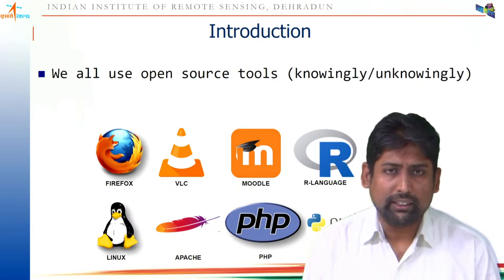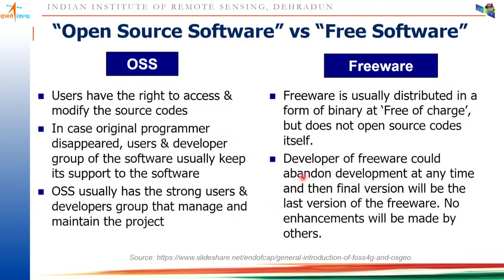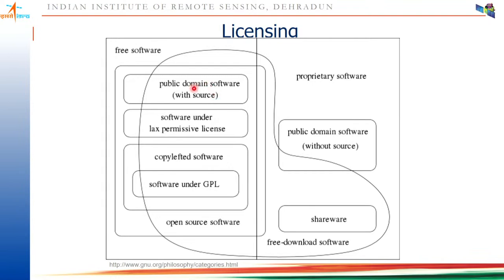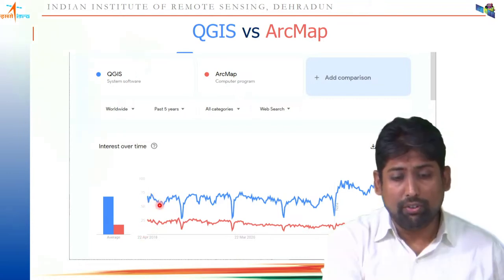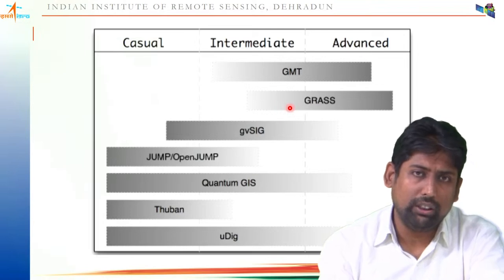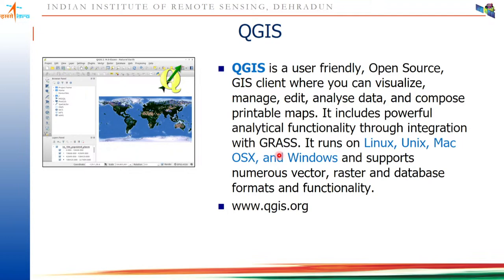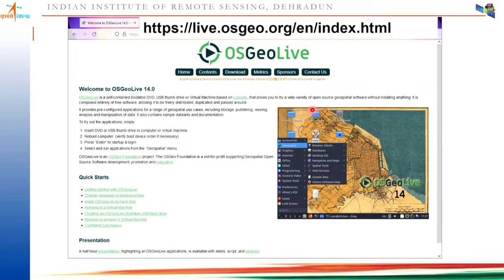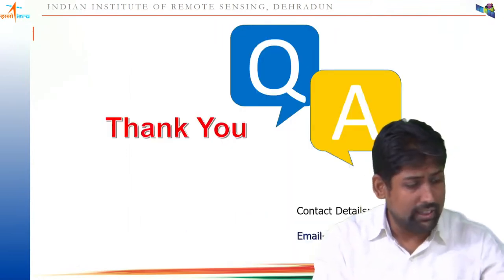FOSS for Desktop GIS by Shri Prasun Kumar Gupta